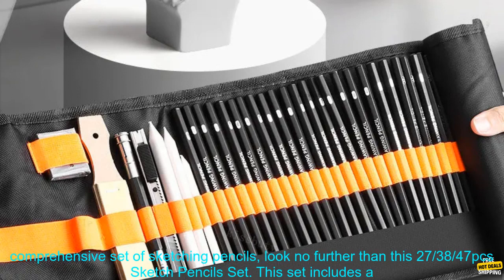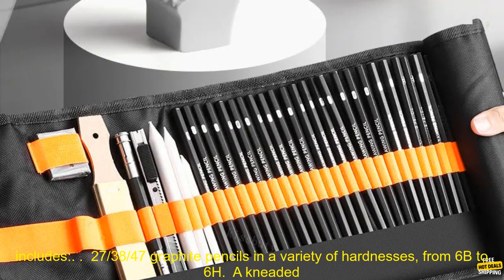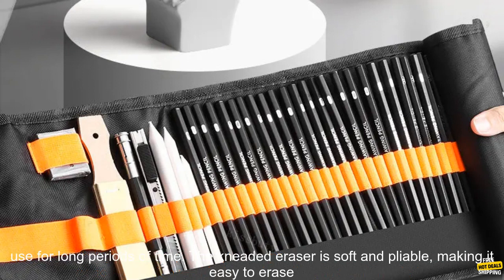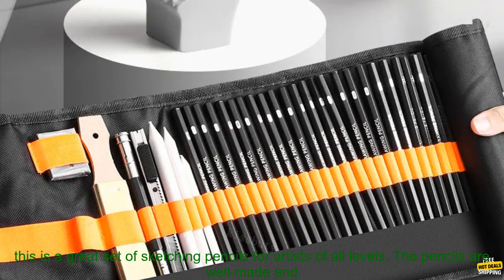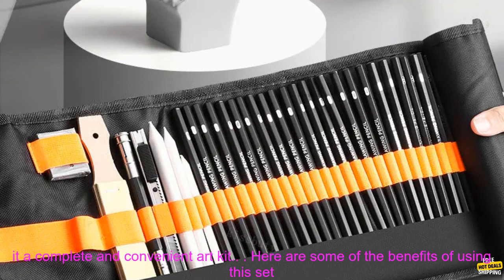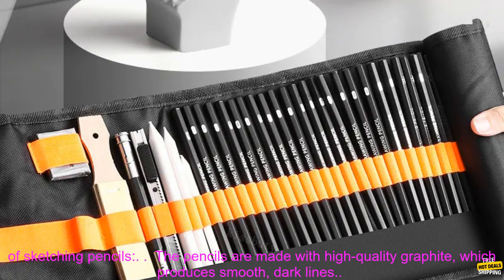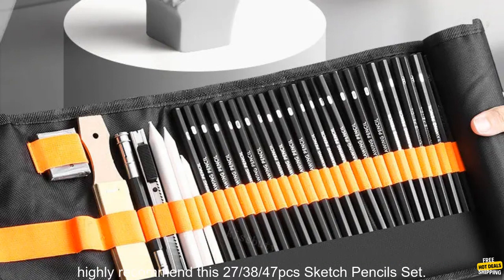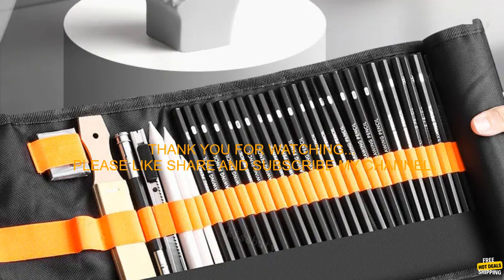1005005796147580 27 38 47pcs Sketch Pencils Set Roll Up Canvas Wrap Sketching Pencil Ba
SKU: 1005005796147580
27/38/47pcs Sketch Pencils Set Roll Up Canvas Wrap Sketching Pencil Bag Art Drawing Supplies Charcoals Kneaded Eraser
If you're looking for a comprehensive set of sketching pencils, look no further than this 27/38/47pcs Sketch Pencils Set. This set includes everything you need to get started, from a variety of pencils to a roll-up canvas wrap and a kneaded eraser.

The pencils themselves are high-quality and come in a variety of grades, so you can find the perfect one for your project. The set also includes charcoals, which are great for adding depth and texture to your drawings.

The roll-up canvas wrap is a great way to store your pencils and protect them from damage. It's also perfect for taking your art supplies with you on the go.

The kneaded eraser is a must-have for any artist. It's soft and pliable, so you can use it to blend your pencils and create smooth transitions.

Overall, this is a great set of sketching pencils for artists of all levels. It's perfect for beginners who are just starting out, as well as experienced artists who want to add to their collection.

Here are some of the benefits of this set:

* High-quality pencils in a variety of grades
* Charcoals for adding depth and texture
* Roll-up canvas wrap for storing and protecting your pencils
* Kneaded eraser for blending and creating smooth transitions

If you're looking for a comprehensive set of sketching pencils, I highly recommend this 27/38/47pcs Sketch Pencils Set. It's perfect for artists of all levels and comes with everything you need to get started.
27, 38, 47pcs, sketch, pencils, set, roll, up, canvas, wrap, sketching, pencil, bag, art, drawing, supplies, charcoals, kneaded, eraser